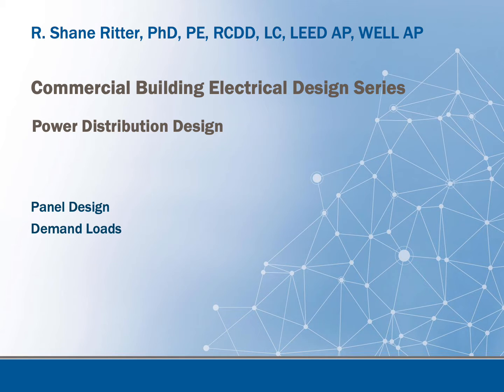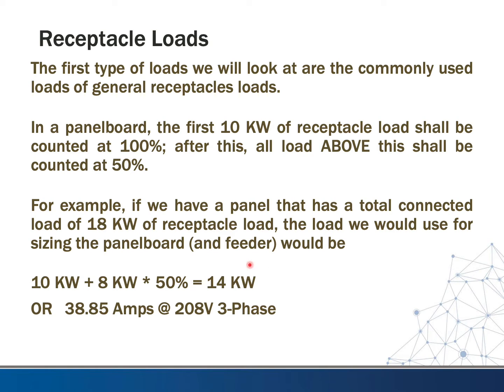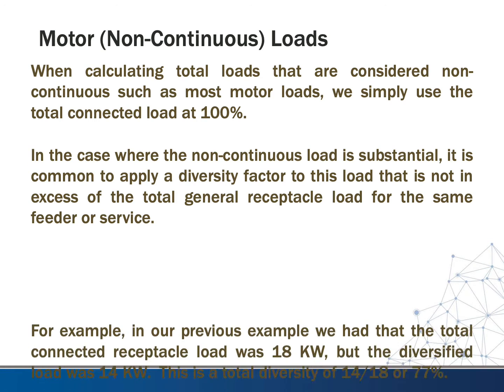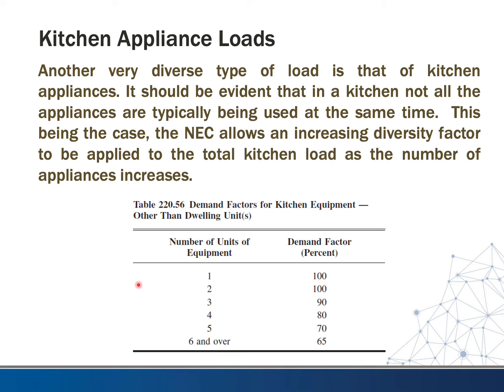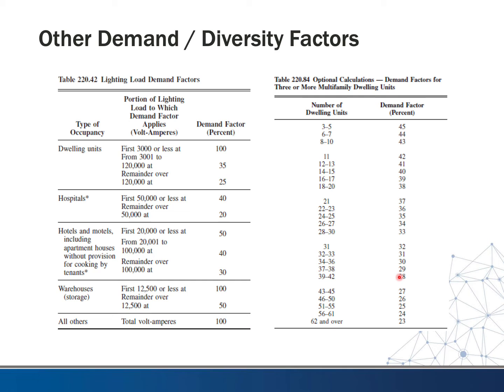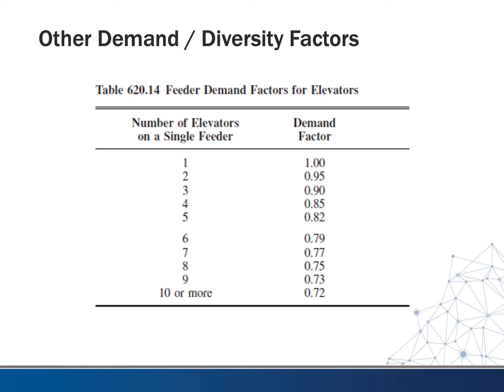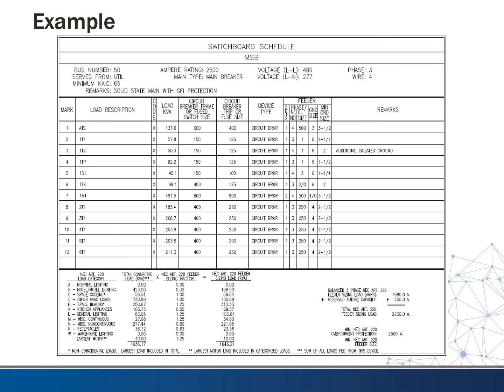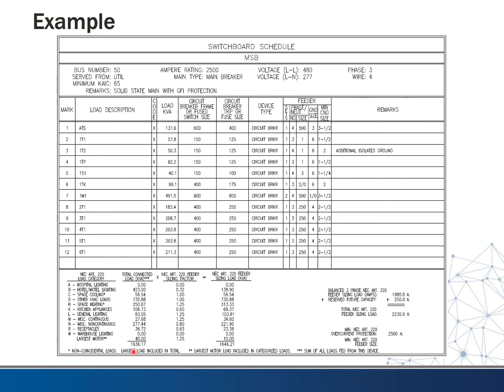Electrical Panelboard Design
Commercial Building Electrical Design Series
Electrical Panel Design - Demand Factors
In this video we will examine how to do panel design in electrical building design.  In particular, we will examine various demand factors for various types of loads and how to apply them.

Power Design

Lighting Design

Systems Design